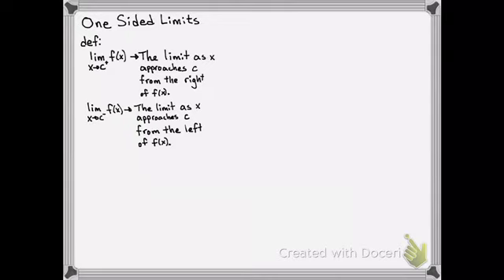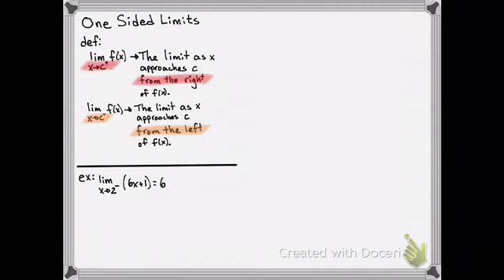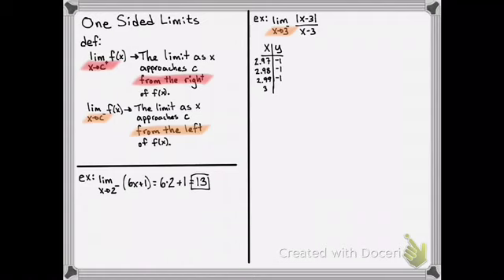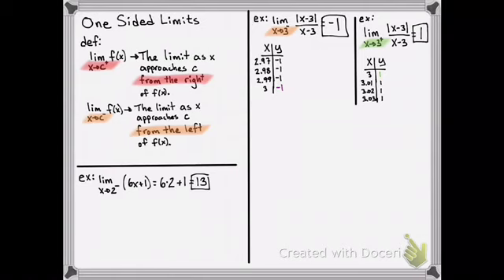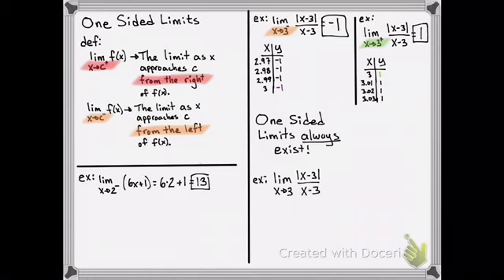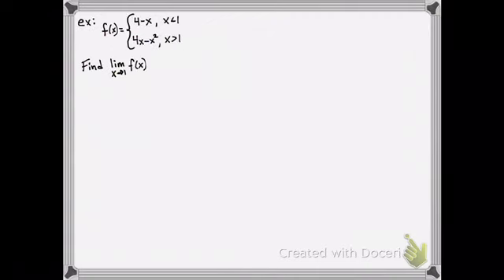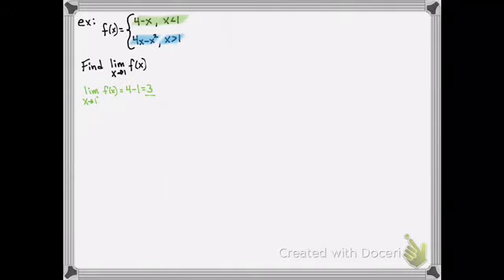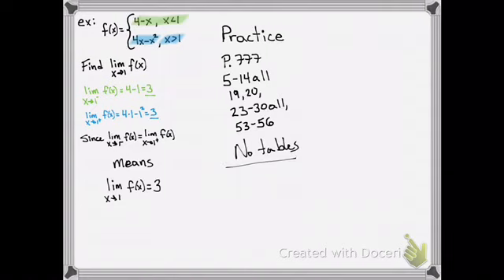Precal Video 17 One Sided Limits